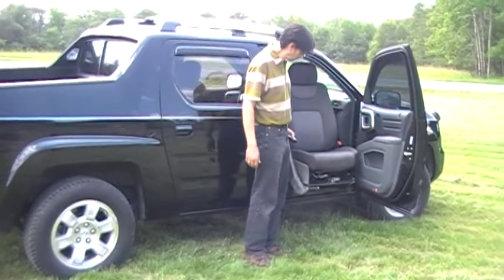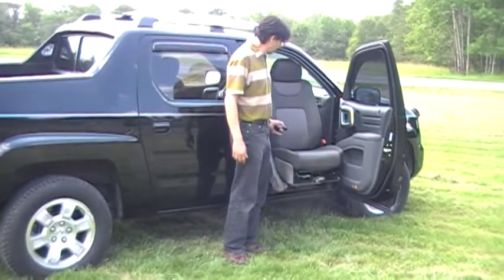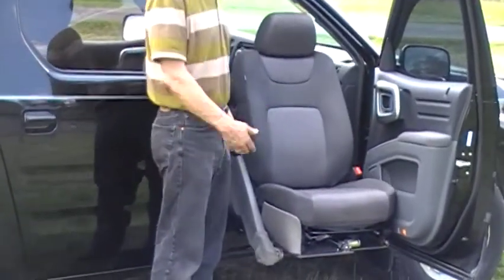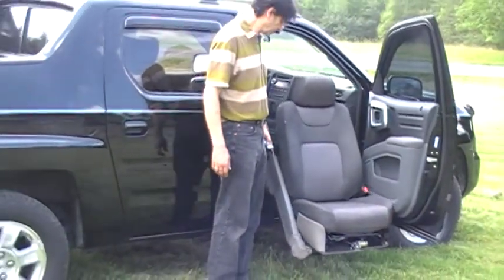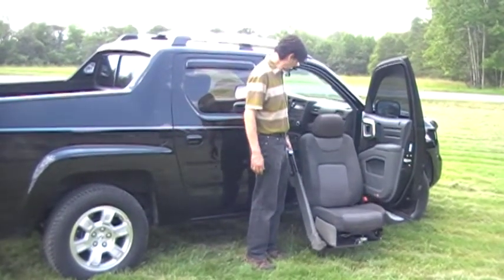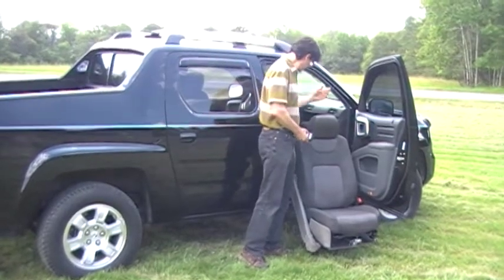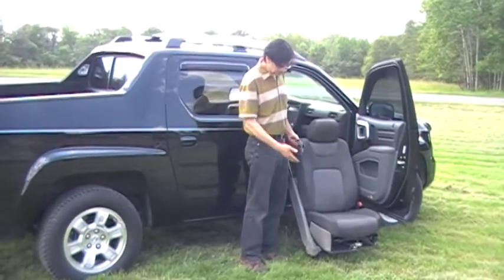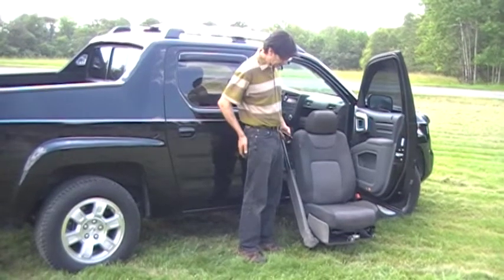Easy-Reach in Honda Ridgeline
This seat, the Easy Reach, lets a wheelchair user or person with any disability easily access the front or mid position of most minivans and full-sized vans and the front positions of most vans and SUV's. We ALWAYS use the factory seat & keep all airbag, seat belt and safety features, and even most power features and recline.

This is the Easy-Reach Generation 10.0 for use in many SUV's 4x4's and pickup trucks.